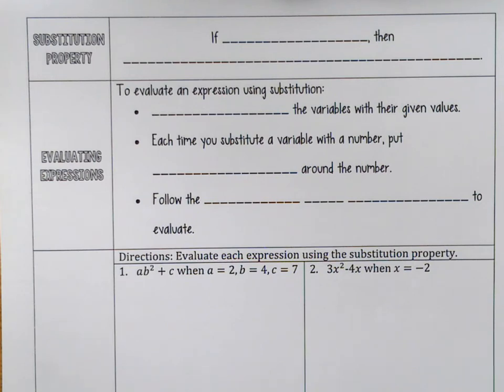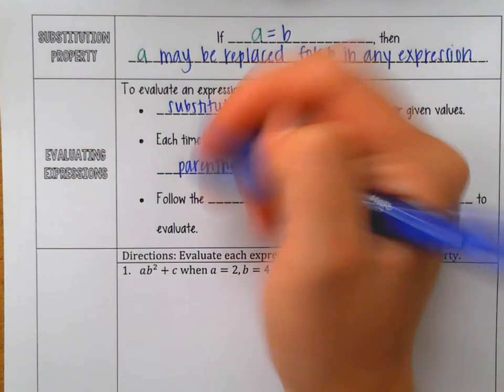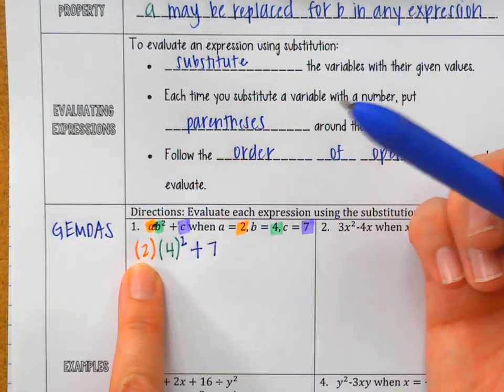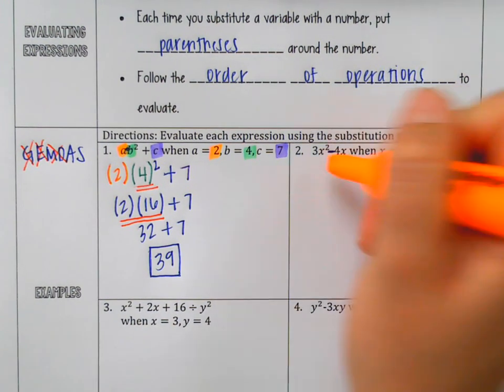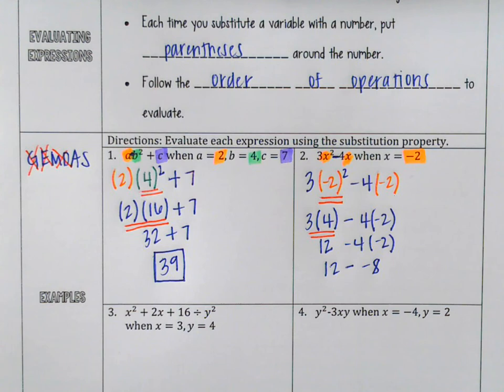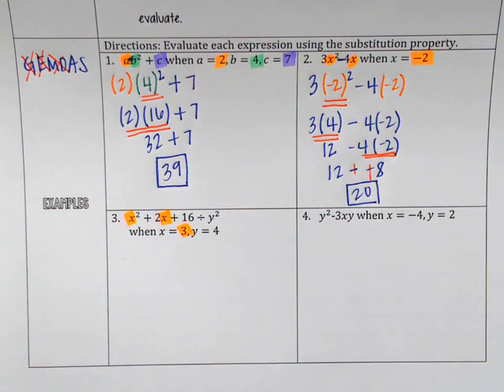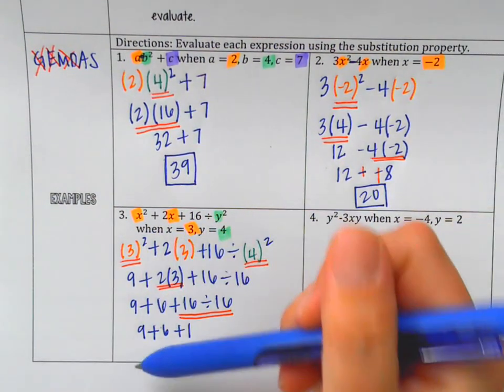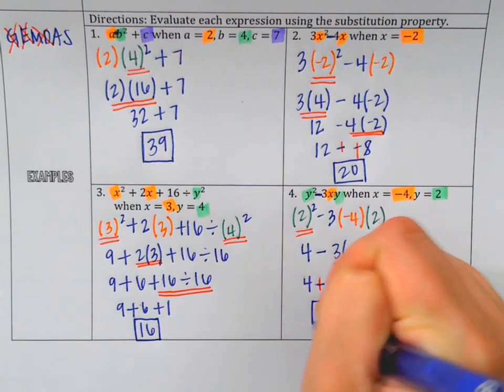Algebra 1 Evaluating Expressions Notes